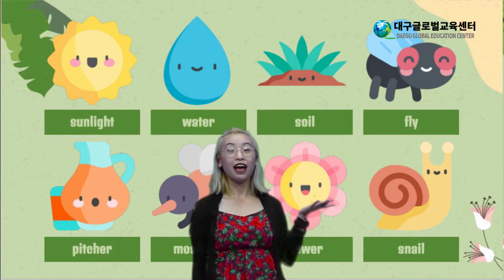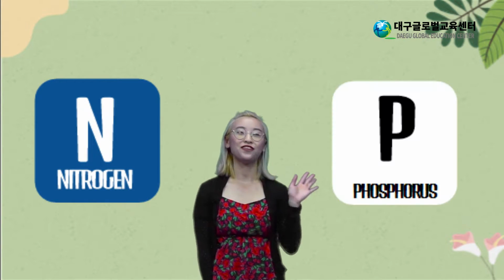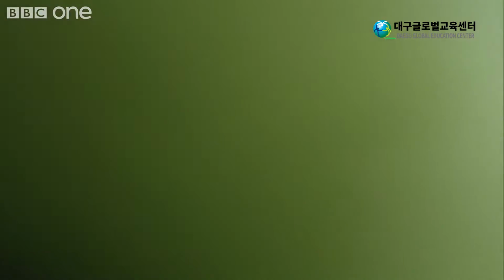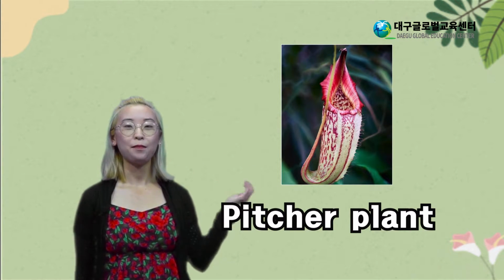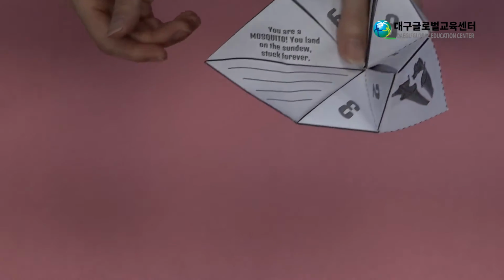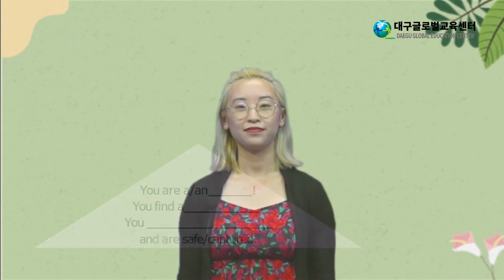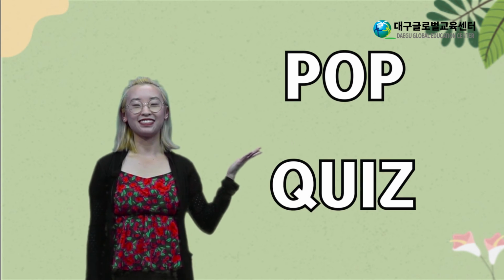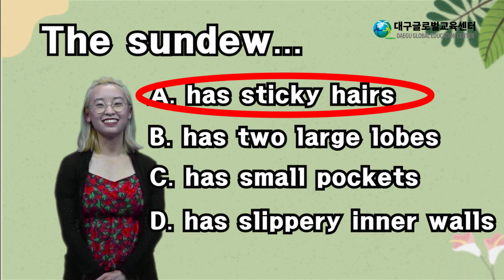[글로벌체험] Carnivorous Plants | Science & Nature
우리 모두는 물을 마시는 식물에 대해서 알고 있지만, 동물을 먹는 식물도 있다는 것을 알고 계셨나요?
이 영상에서는 동물을 먹는 식물에 대해서 알아보려고 합니다.
이 식물들은 생김새와 먹이, 포식하는 방법 등이 다르답니다.
이번 영상에서는 끈끈이주걱, 통발, 벌레잡이풀, 끈끈이귀개를 다룹니다.
이 네 가지 식물에 대해서 알아본 뒤, 친구들과 함께 fortune teller를 만들어 봅시다.